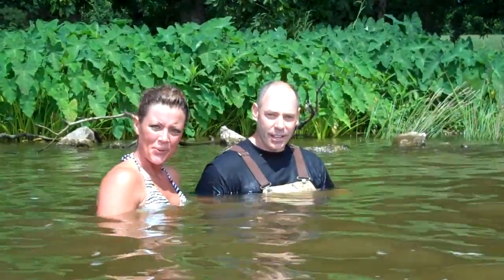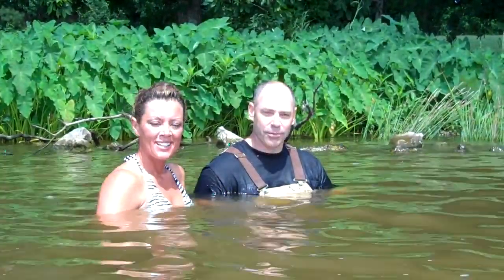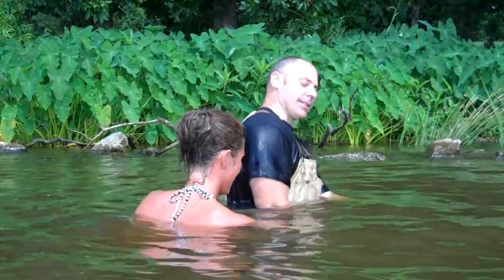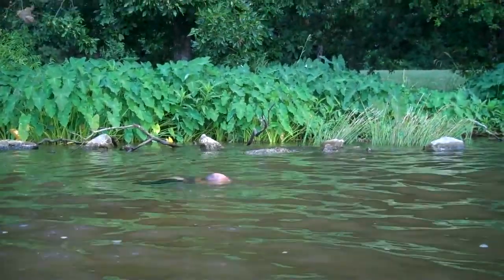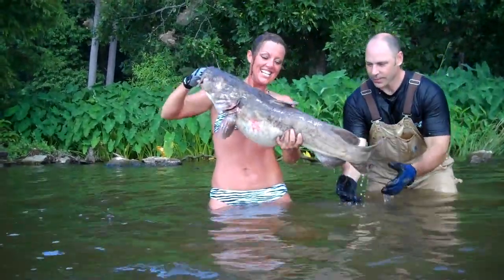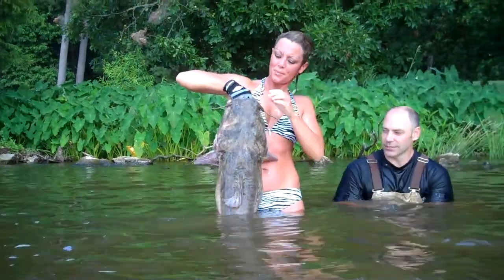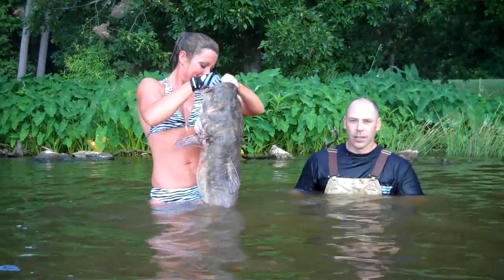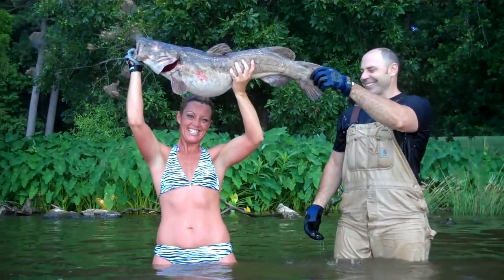4 Tabby Nichols Day 4Michael Willabie & Steven Bowden HGC 9